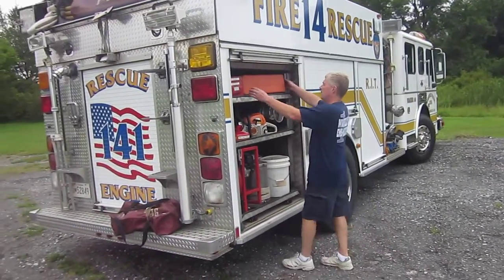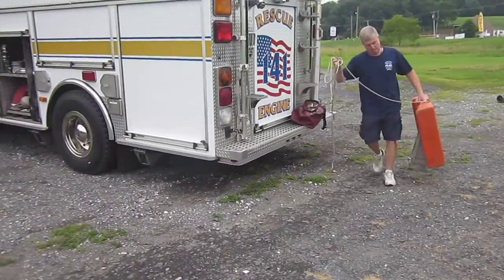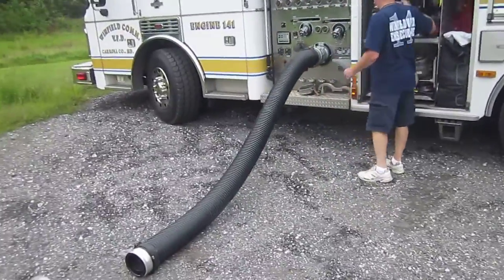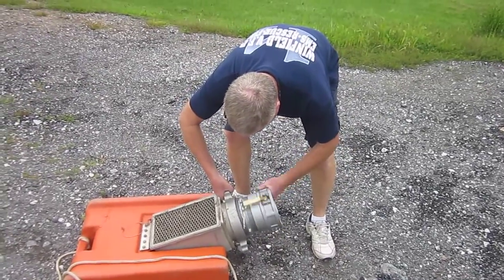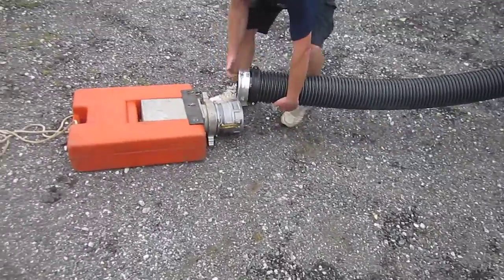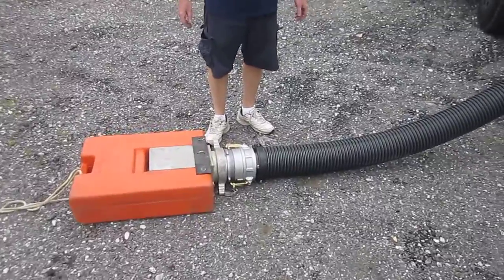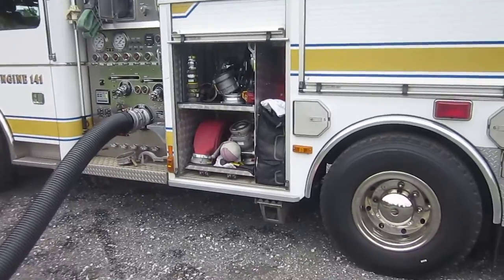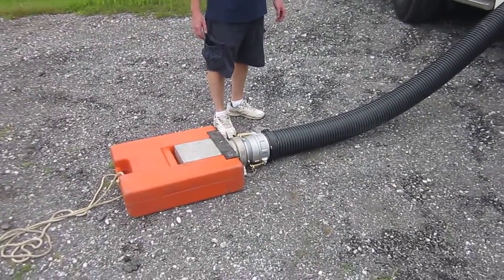Cam Locks 08: Floating Strainer Set-up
In this clip we take a look at setting up the floating strainer using the cam lock suction hose. Because the floating strainer has an "up" and a "down" side - it is best to connect the suction hose to the pumper first and then connect the strainer when at all possible.